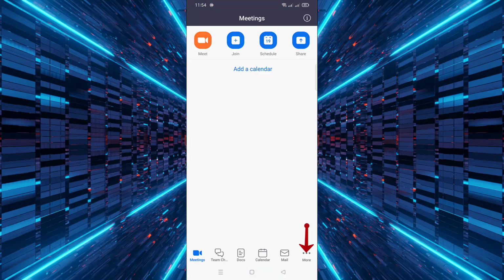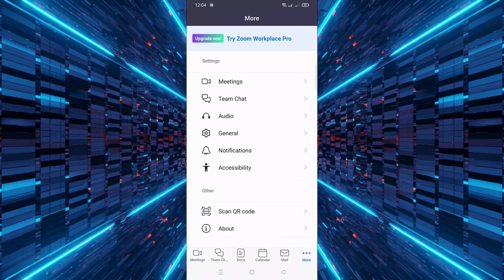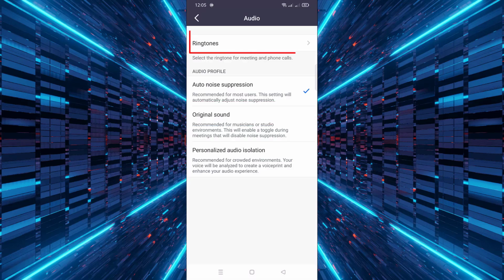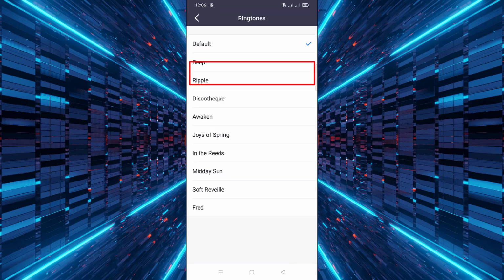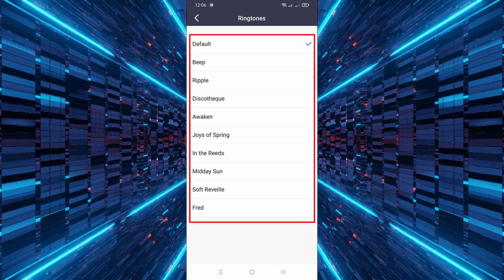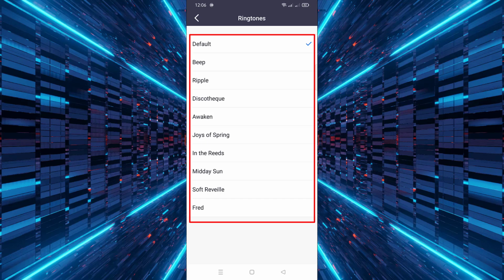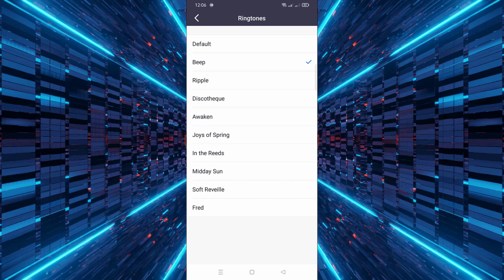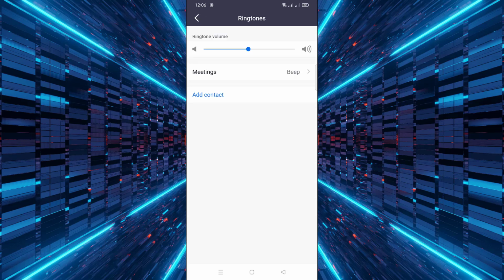How to Change Zoom Ringtone on Android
📱 Learn how to change Zoom ringtone on Android, customize Zoom meeting sound, set a new ringtone for Zoom calls, and manage Zoom audio settings easily.

🎵 Personalize your Zoom meeting notifications with a ringtone you actually like.

📲 Works on all Android phones using the Zoom app.

🛠 Quick and simple steps with no third-party apps needed.

🎧 Adjust Zoom audio settings and never miss another call.

💡 This setting helps make your Zoom alerts louder, clearer, and more noticeable.

📈 Improve your productivity by customizing your Zoom experience.

📌 Perfect for students, professionals, remote workers, and anyone using Zoom.